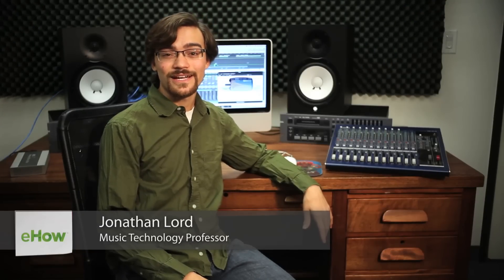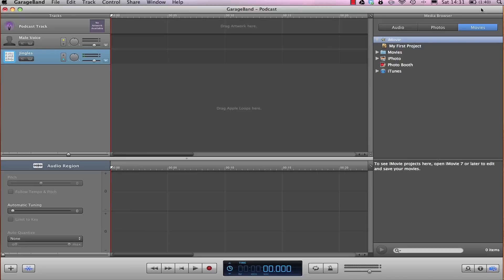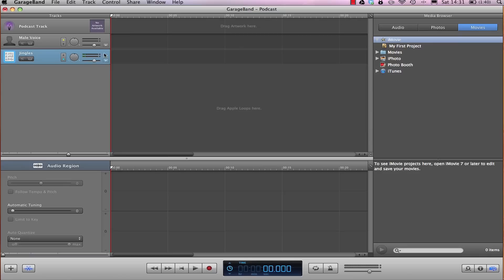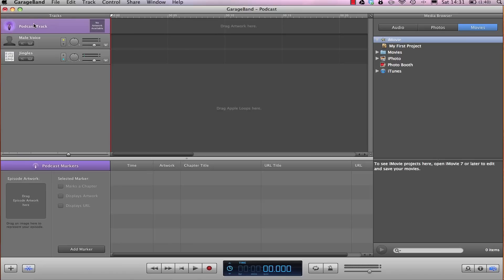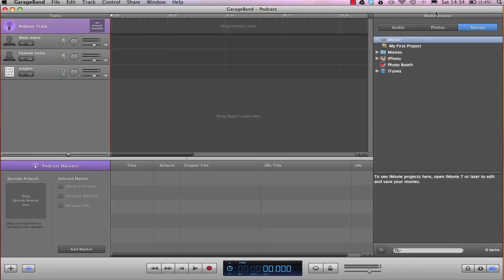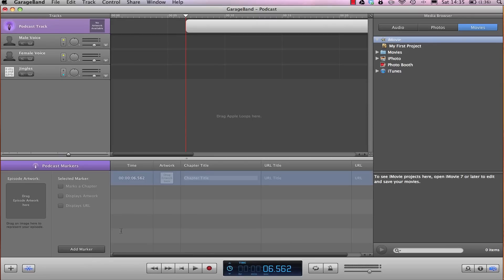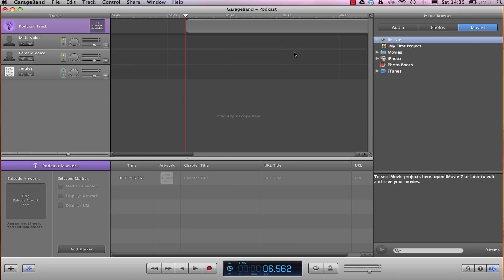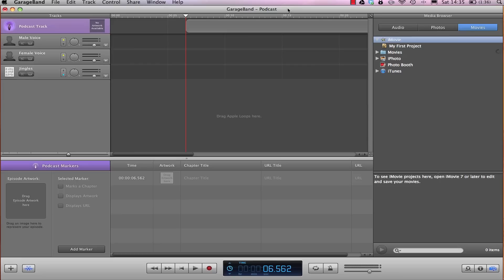Making a C25K Podcast in GarageBand : Recording Music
A podcast is, conceptually, very similar to a radio show that has been recorded for Internet distribution. Make a C2K5 podcast in GarageBand with help from an audio and recording professional in this free video clip.

Expert: Jonathan Lord
Bio: Jonathan Lord has been teaching and tutoring people for most of his life.

Series Description: Computers have revolutionized a number of different industries and professions, and the recording industry is certainly no exception. Learn about recording and sound in general with help from an audio and recording professional in this free video series.